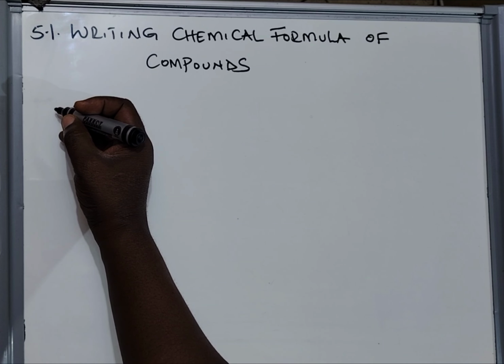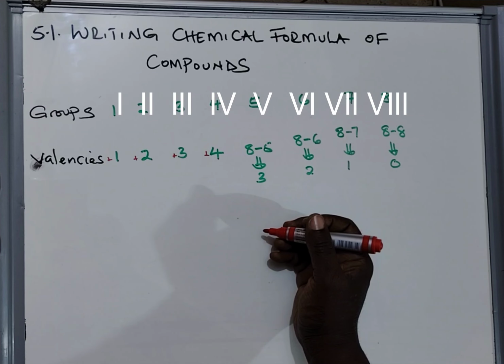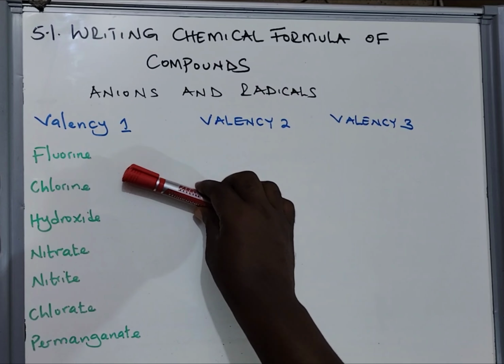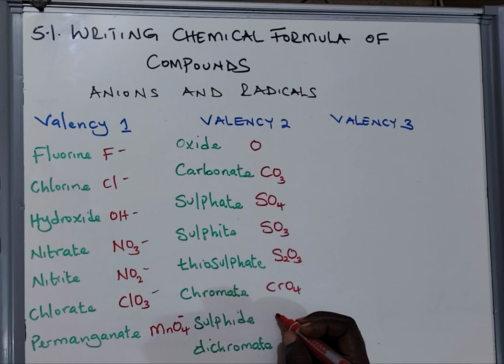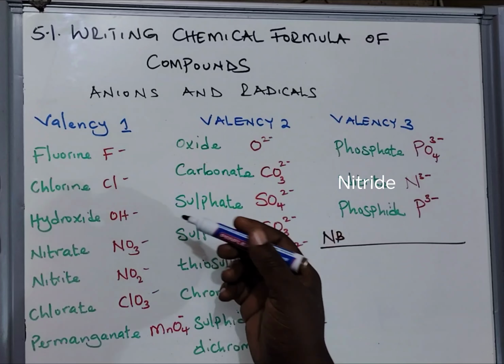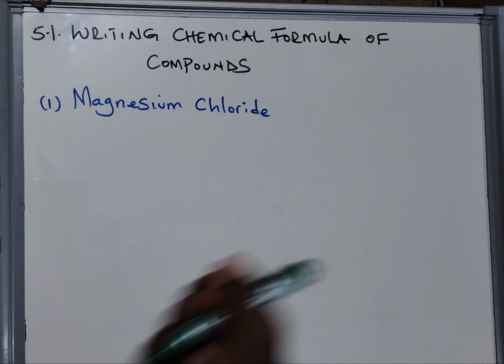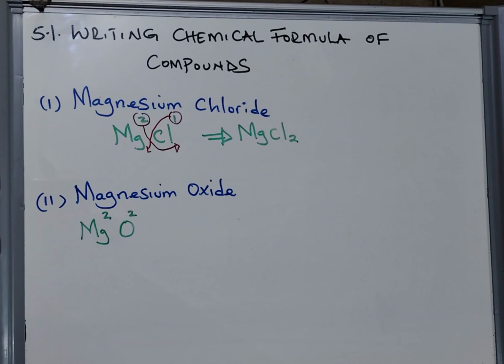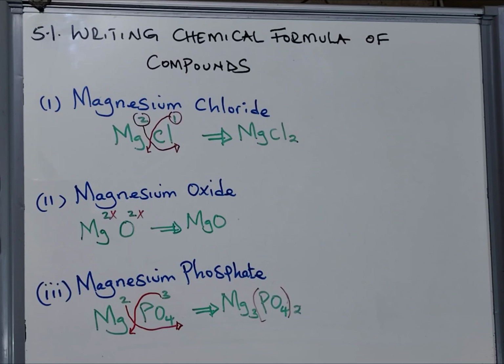PROPERTIES OF MATTER(chemical formulas of compounds): Grade 10(Lesson)